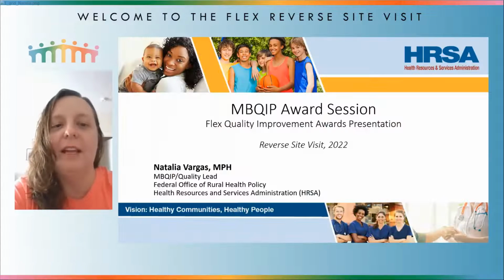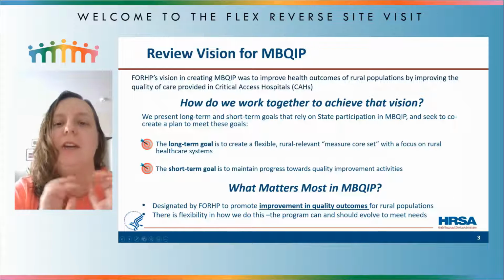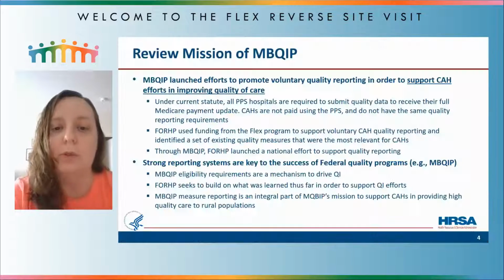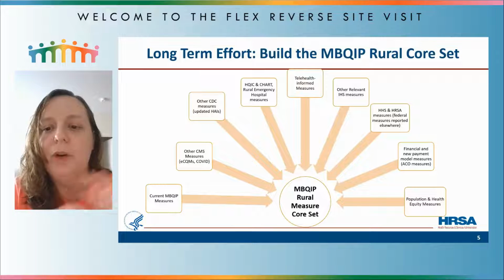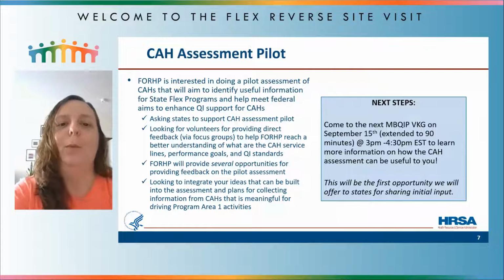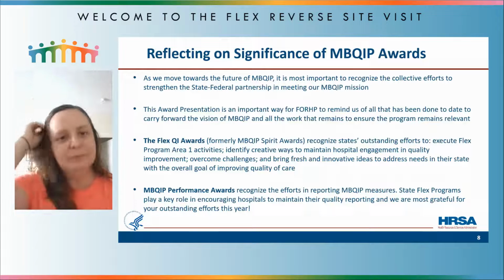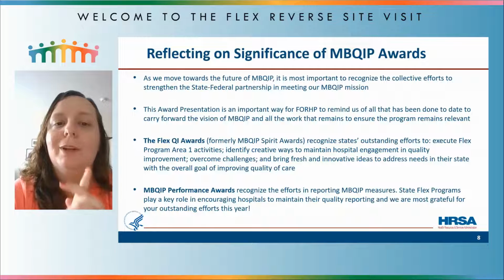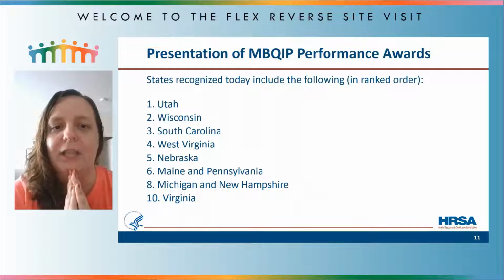Welcome Day Three and MBQIP Awards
2022 Virtual Reverse Site Visit (RSV) Plenary Welcome Day Two
Speakers from The Federal Office of Rural Health Policy will present information on the MBQIP program and announce recipients for MBQIP recognition. The MBQIP Recognition Video is shown.